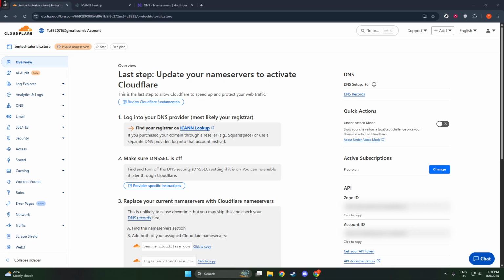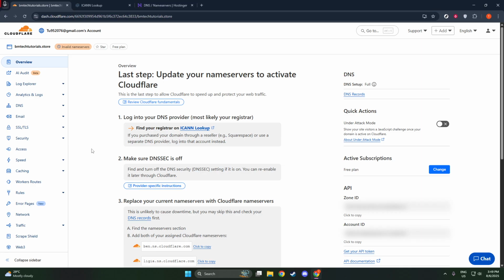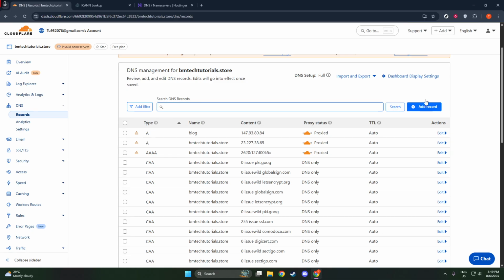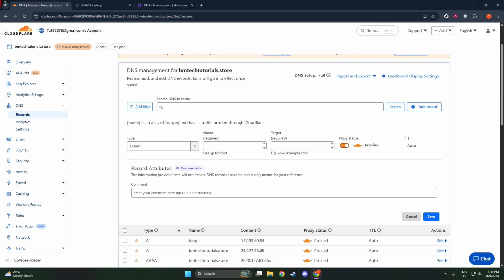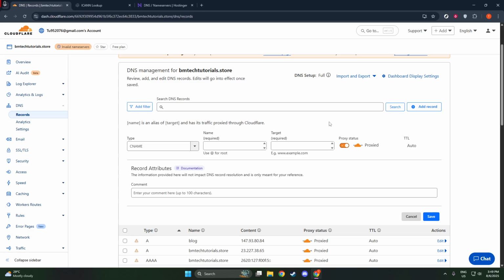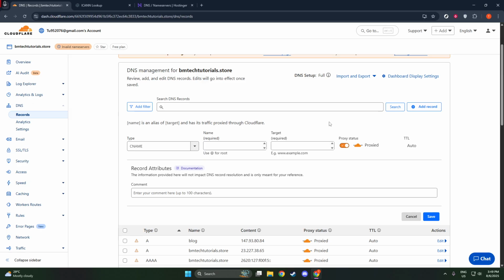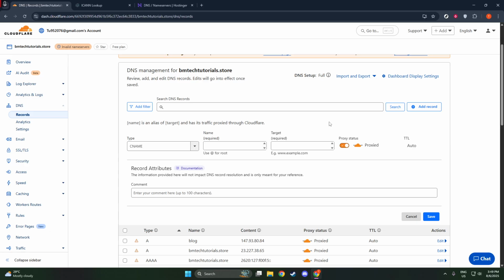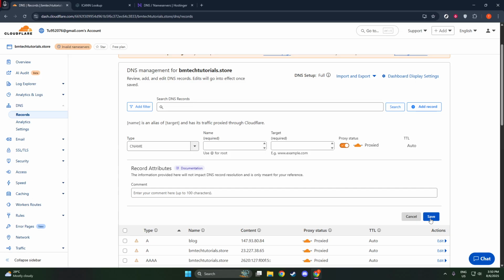How to Add CNAME in Cloudflare [2026 Full Guide]